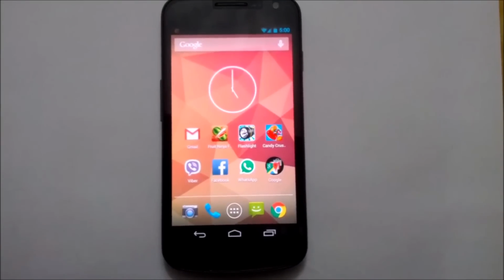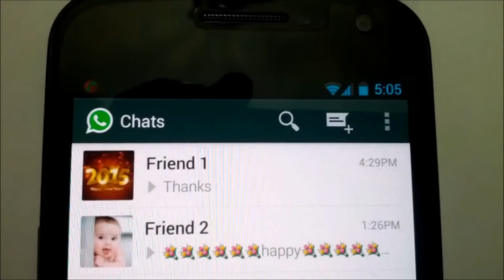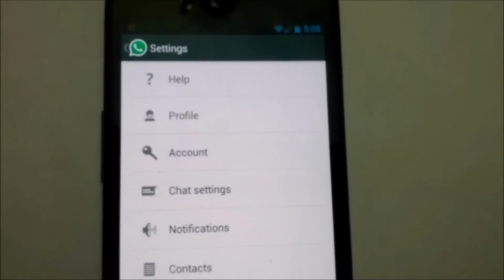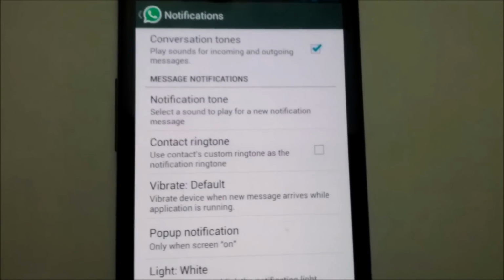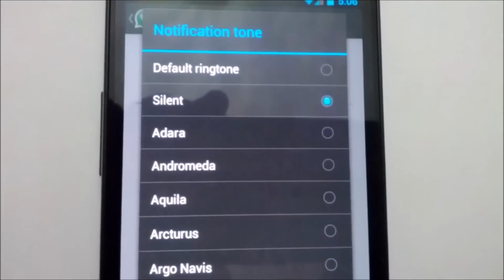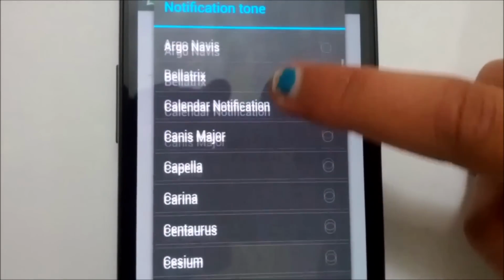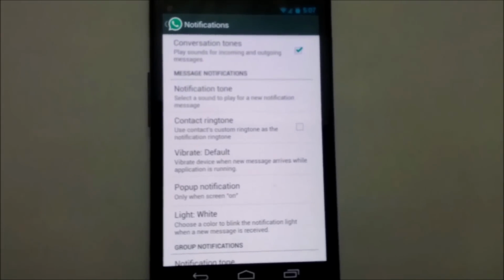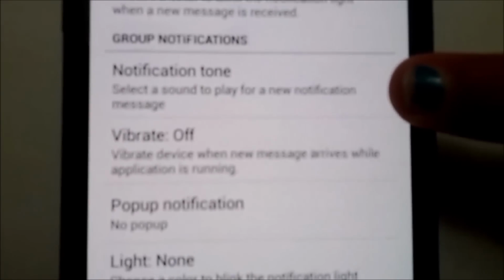How to Change Whatsapp Ringtone Easily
Easily Change or turn off Whatsapp Ring tone Notification for Android.